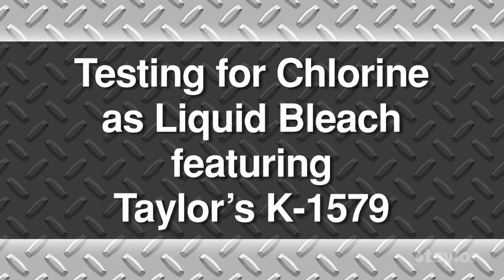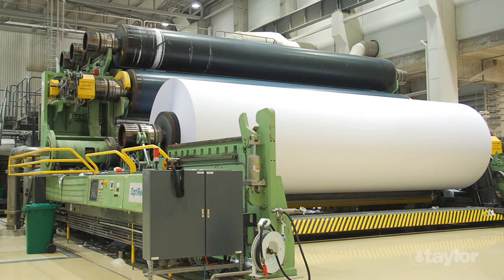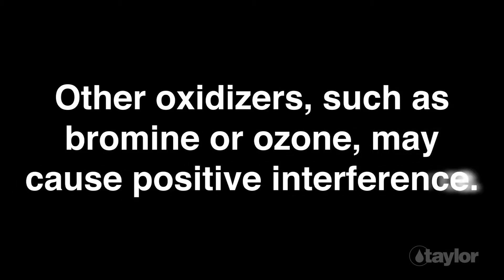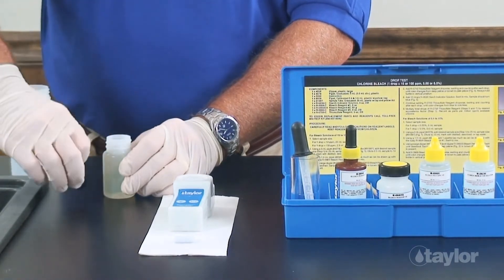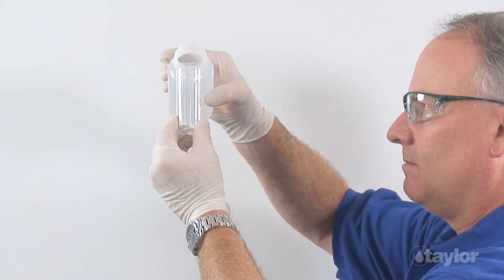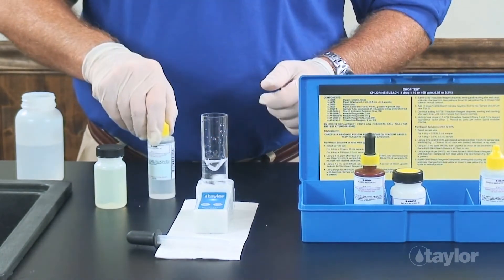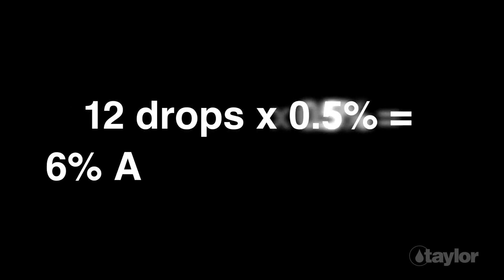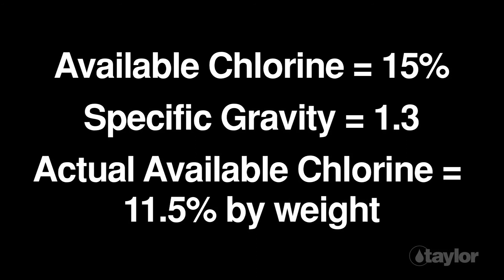Testing for Chlorine as Liquid Bleach Using Taylor’s K-1579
Liquid bleach degrades rapidly. When buying in bulk, it’s a good idea to test its strength at the time of delivery and periodically during storage. Learn how to determine the strength of liquid bleach using the simple drop test employed in Taylor’s K-1579 test kit.